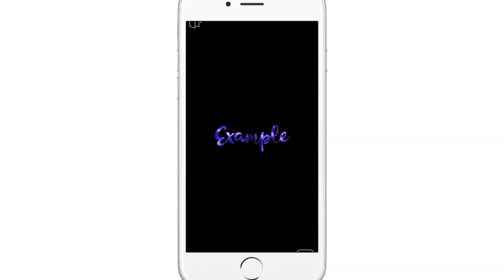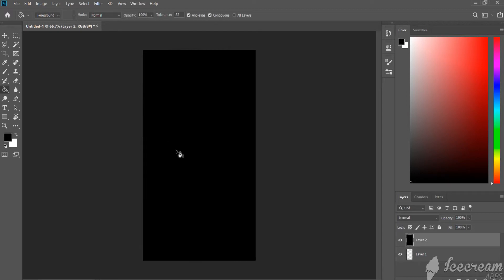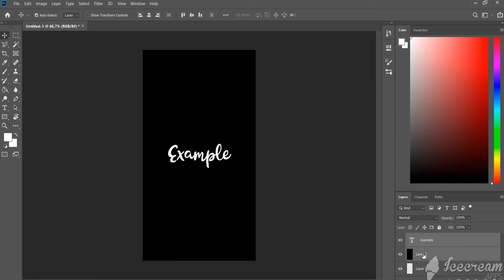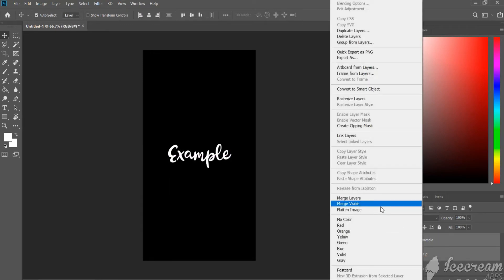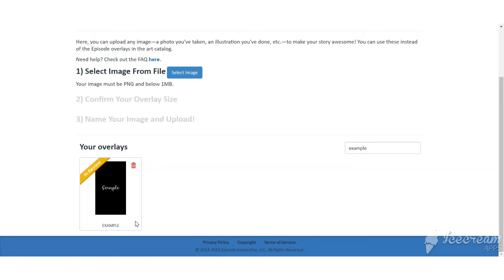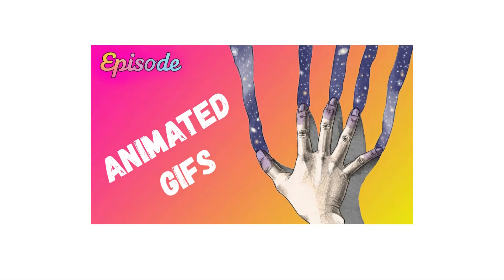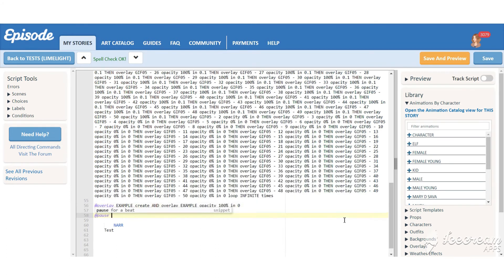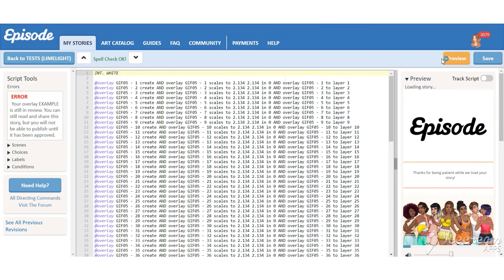EPISODE: How to create animated text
In this video you will learn how to create animated text.